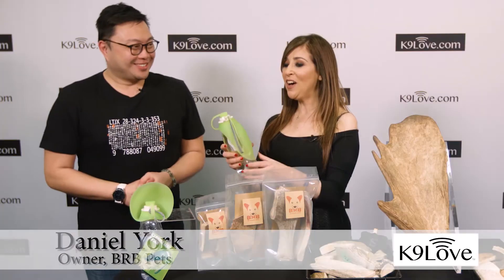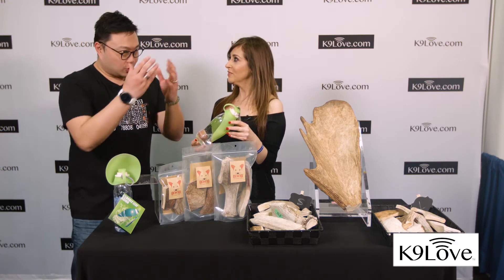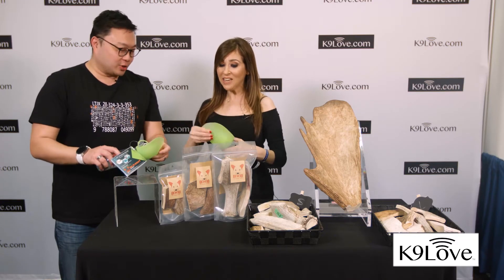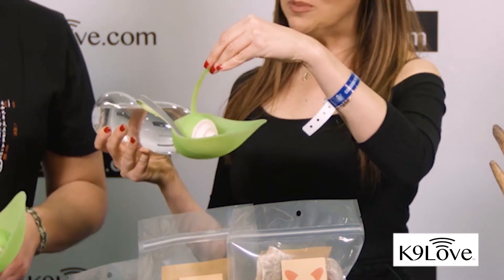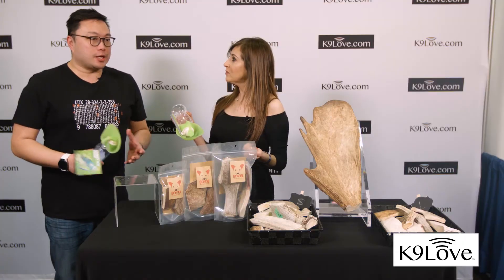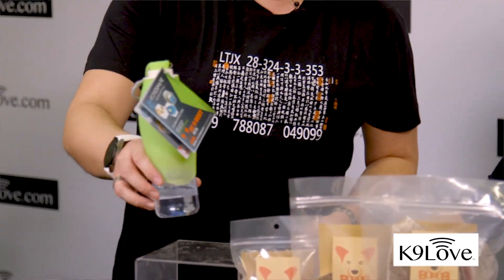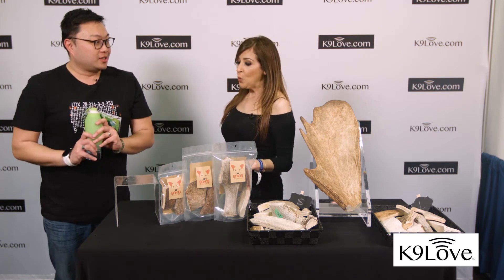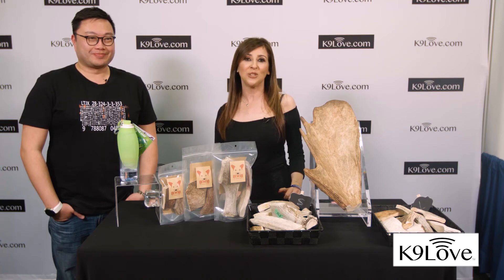BRB Pets Episode #2